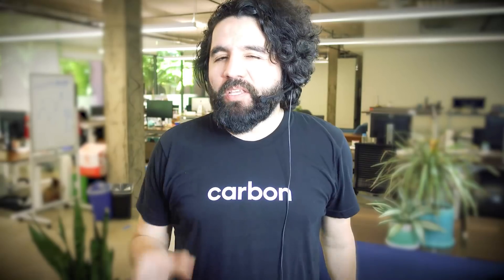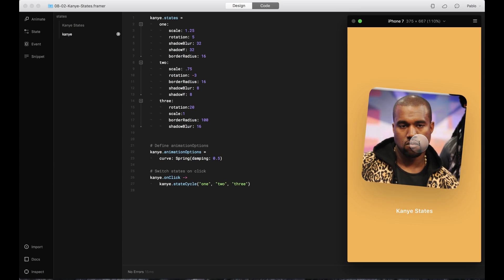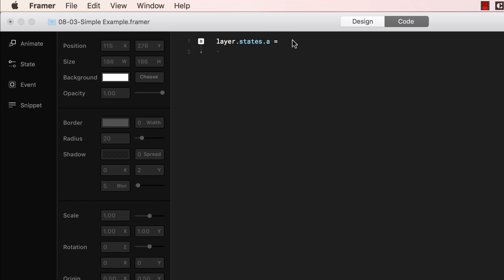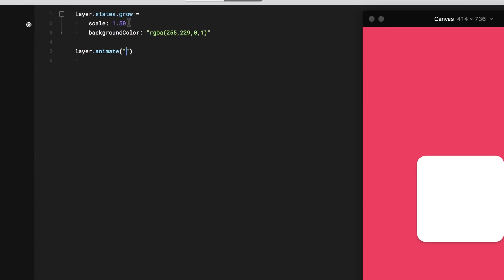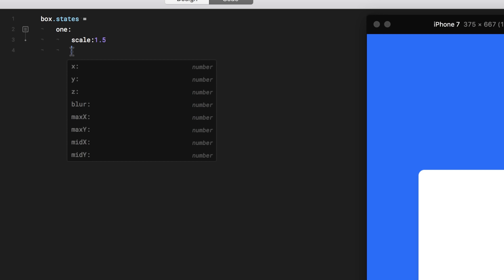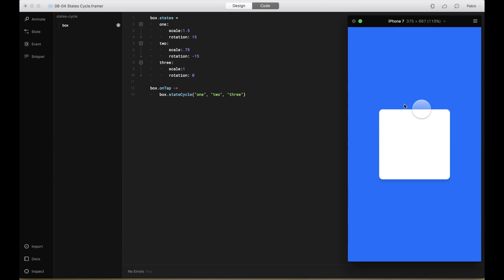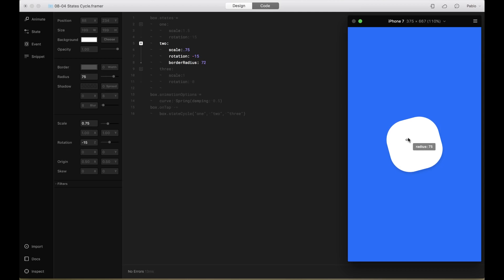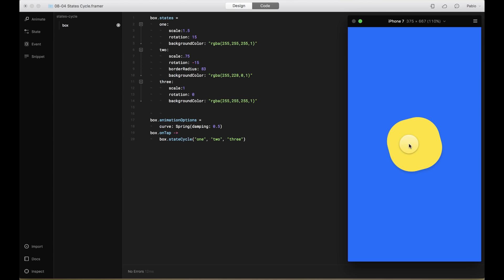States – Framer Crash Course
ABOUT MENTOR:
Hi, I'm Pablo Stanley. Here are some links about Me:

Check out our company, Carbon Health, where I spent most of my time designing and thinking about how to solve healthcare

DESCRIPTION:
States allow you to define the different appearance options of a layer. A layer can have multiple states, each with a different set of properties. States can then be cycled through, with or without animation.